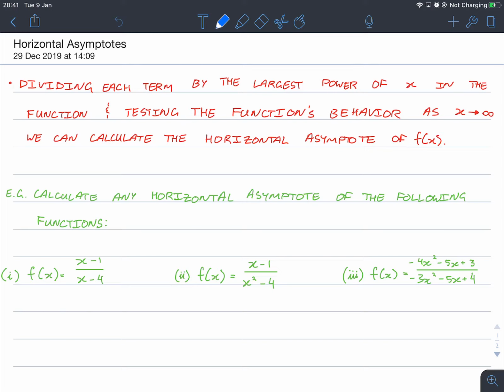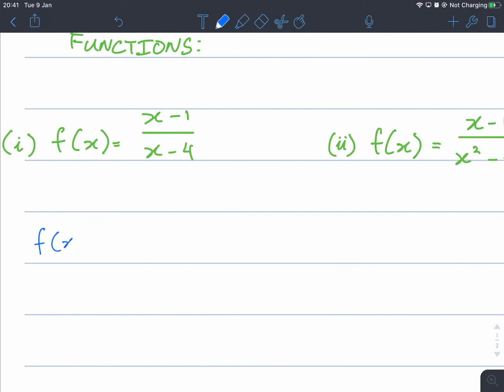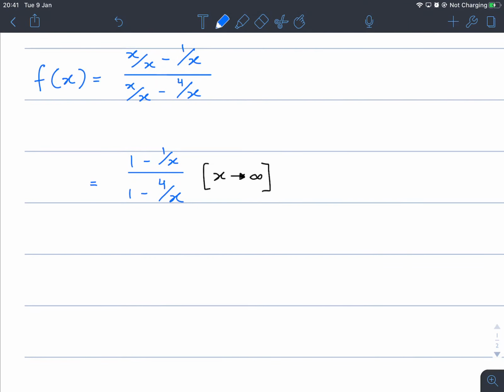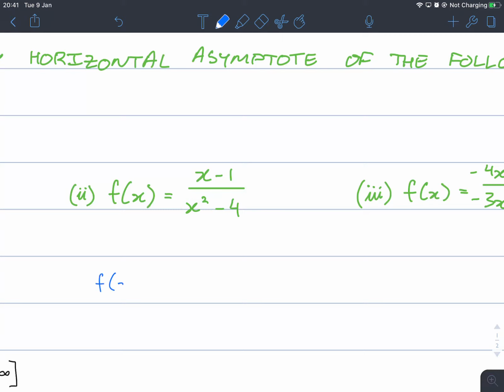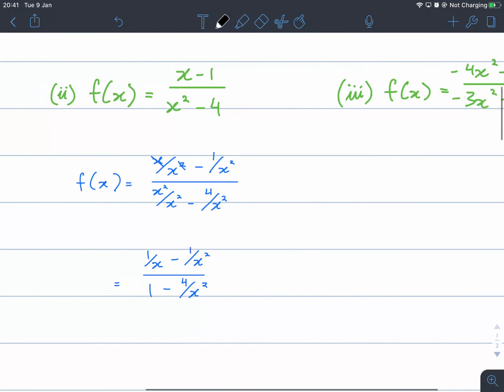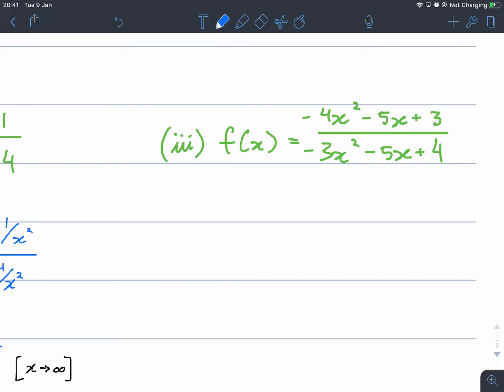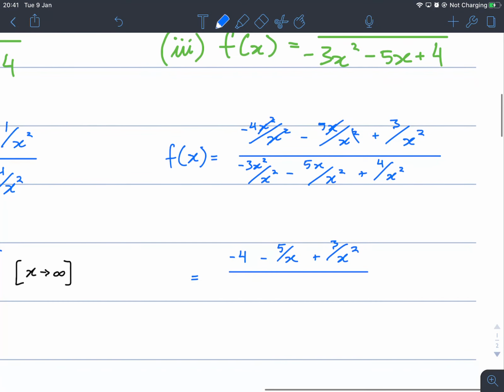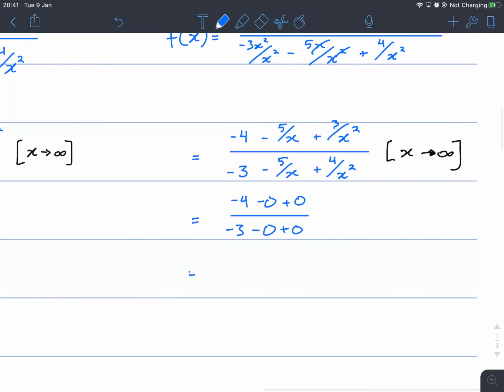Calculating Horizontal Asymptotes